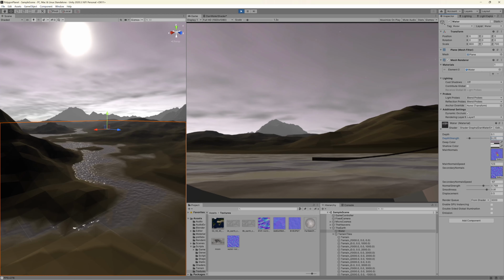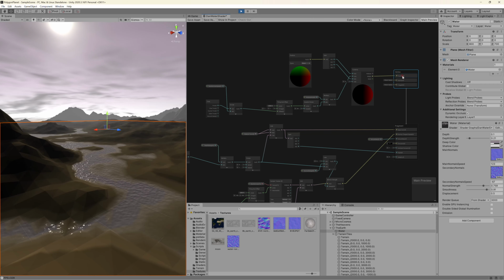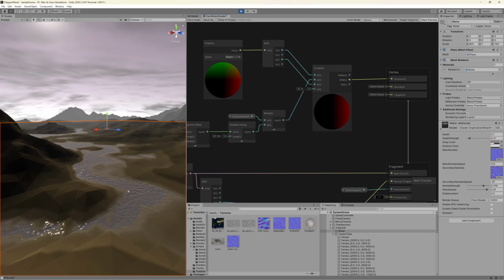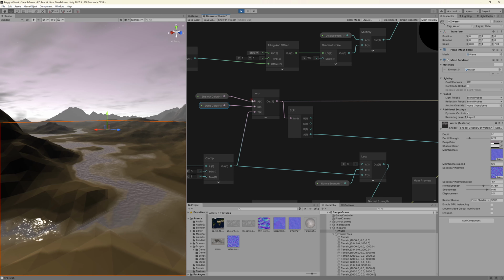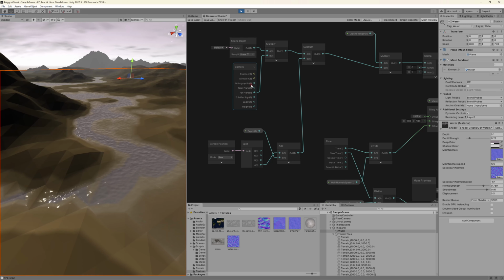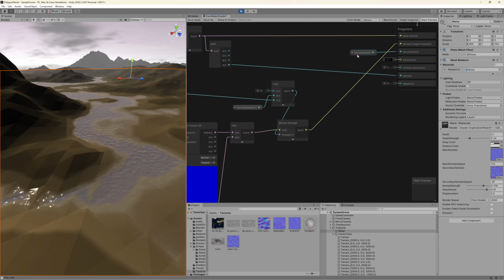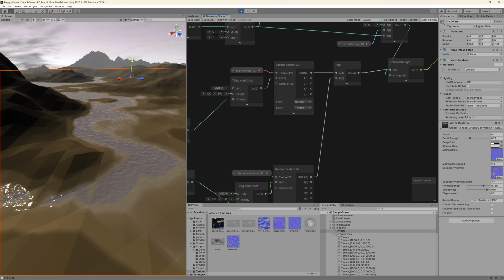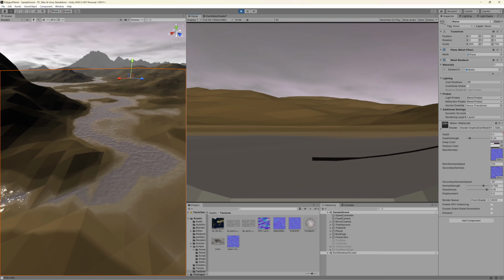WaterColours Part2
Mr first water shader for the Unity URP.
A look at how the shader graph achieves the effects we can see.